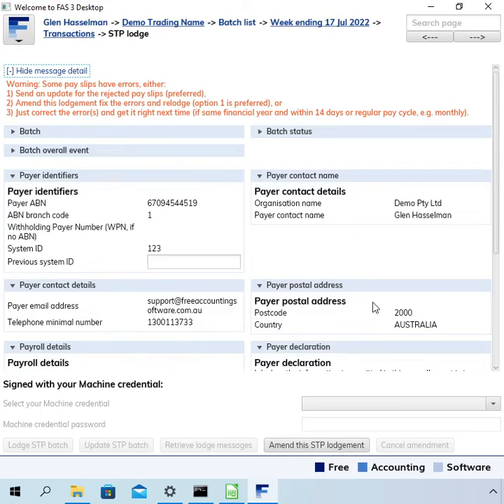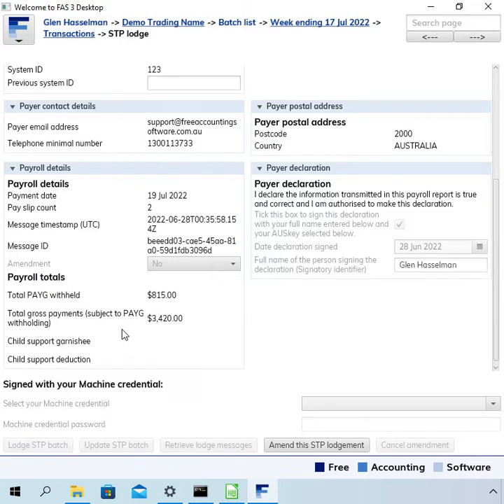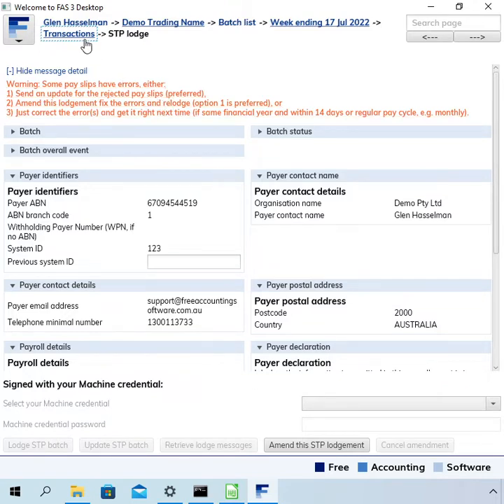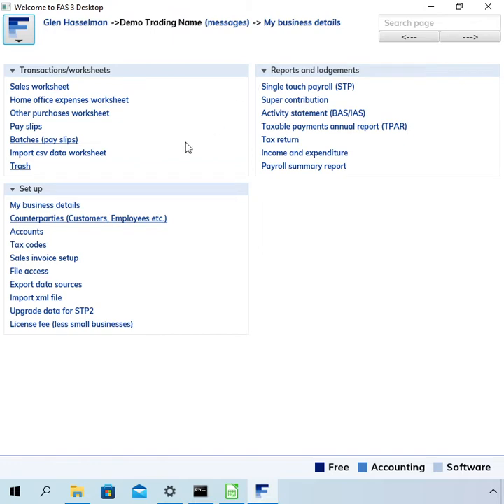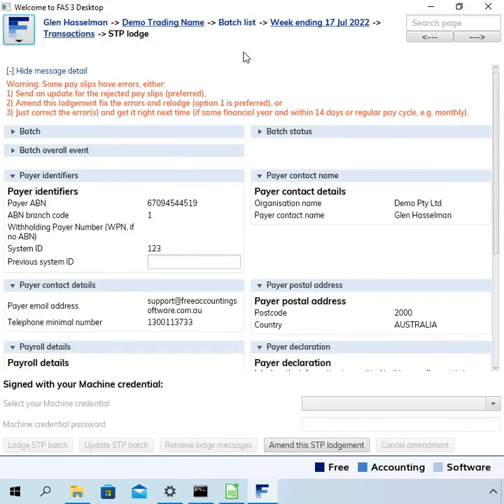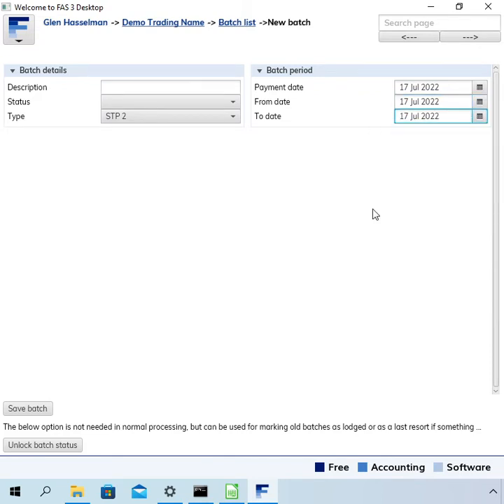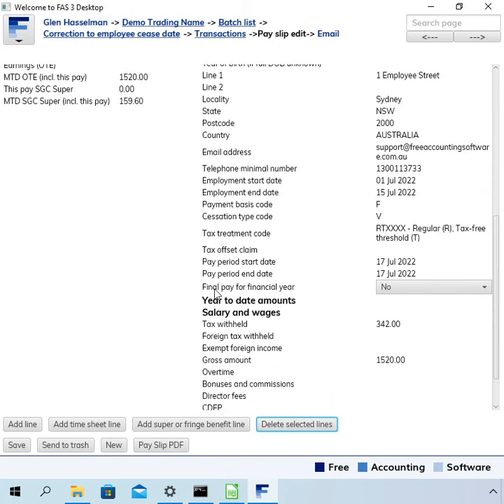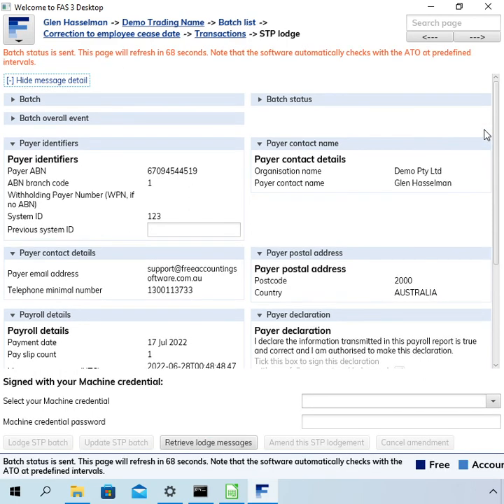STP error correction by Update event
STP error correction by Update event using FAS 3 Desktop